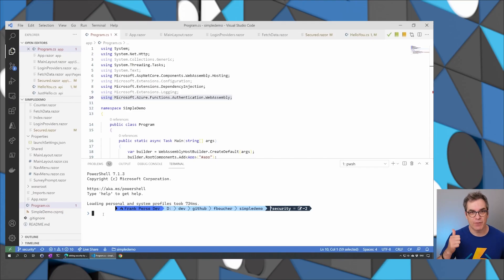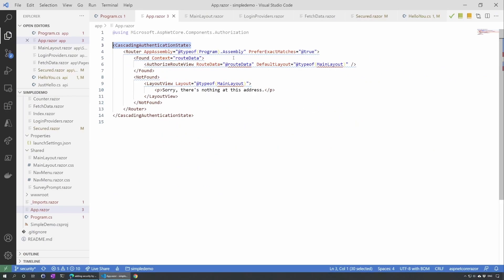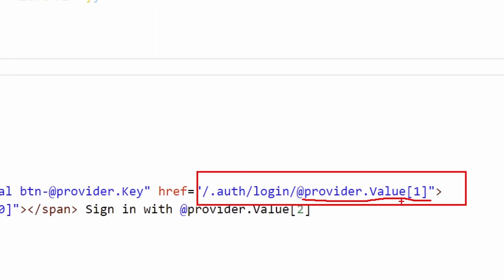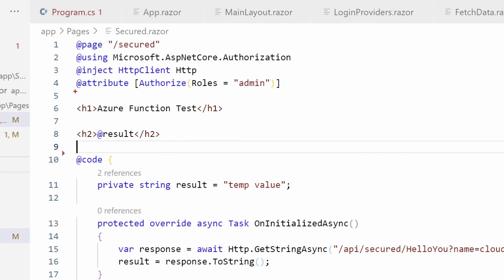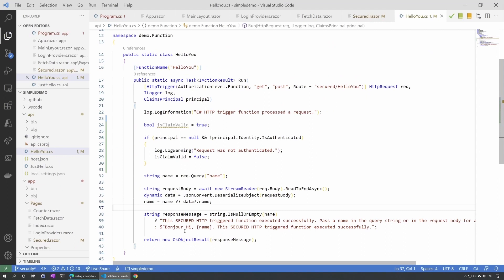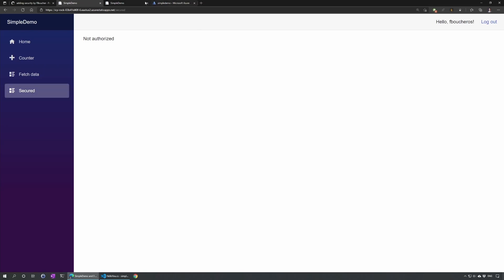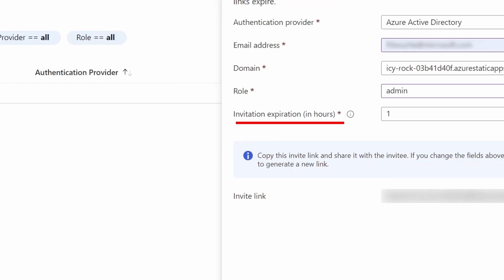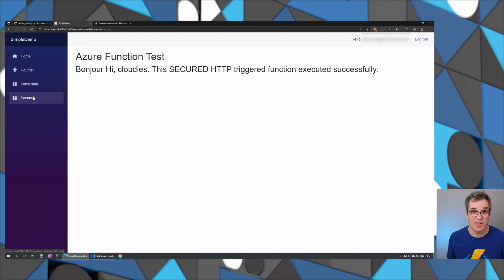How to secure your C# API w/ Azure Static Web Apps [13 of 22] | Azure Tips and Tricks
Prevent unwanted users to access your C# API by configuring authentication and authorization in your Blazor Azure Static Web Apps.

Extra resources:
- Publish a Blazor WebAssembly app and .NET API with Azure Static Web Apps

Speaker:
Frank Boucher, @fboucheros